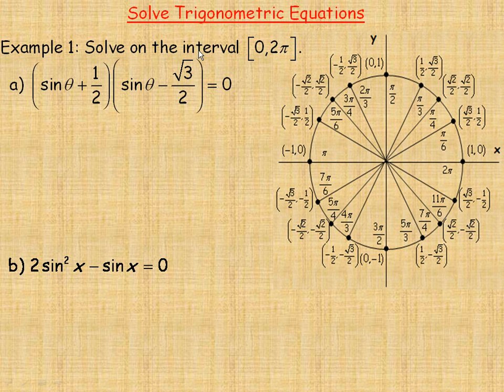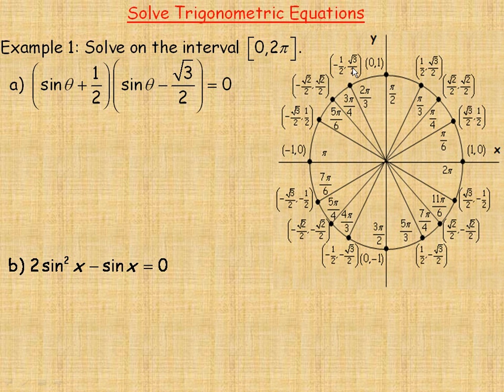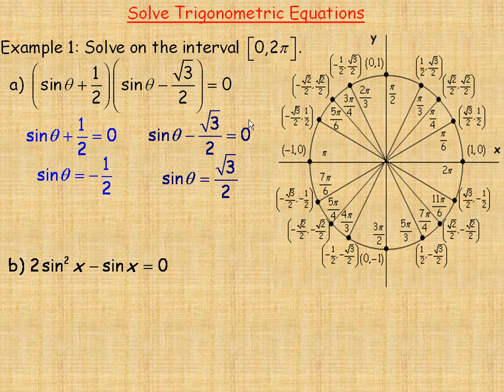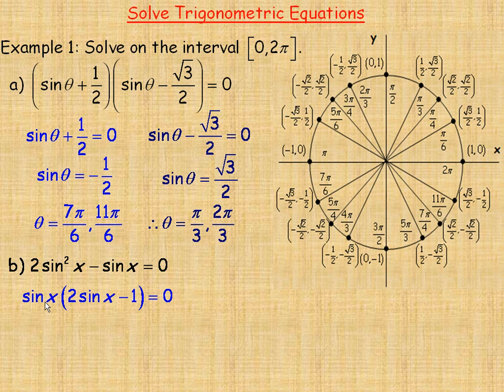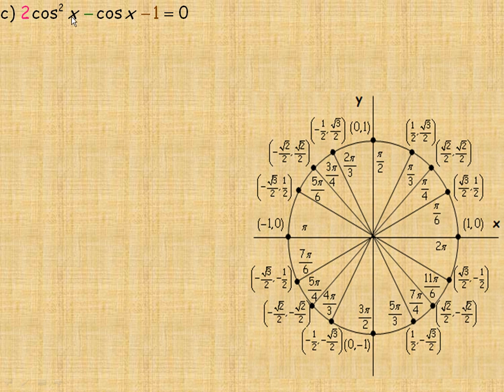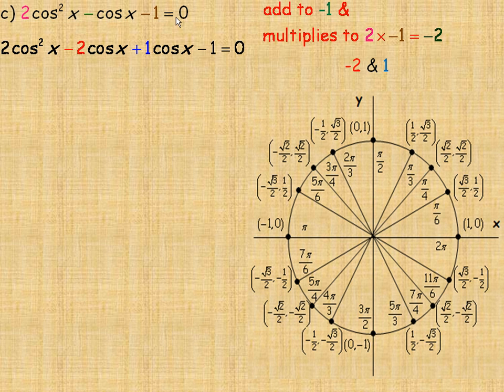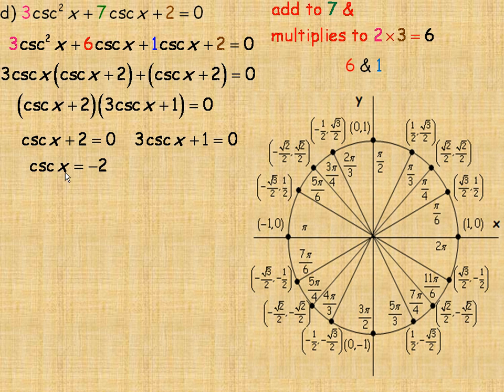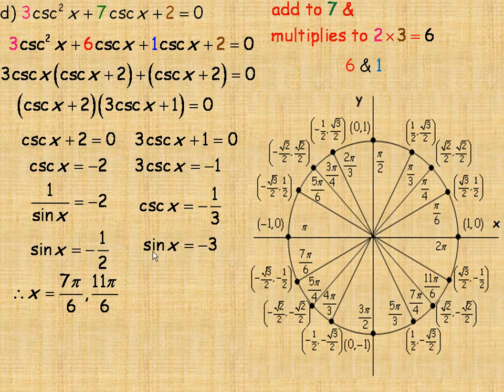Solve Trigonometric Equations Part 1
This lesson shows how to solve trigonometric equations involving mostly exact values from the unit circle.  This is the first part of a two part lesson.  This lesson was created for the MFH4U Advanced Functions course in the province of Ontario, Canada.